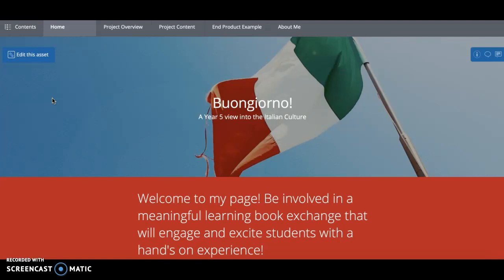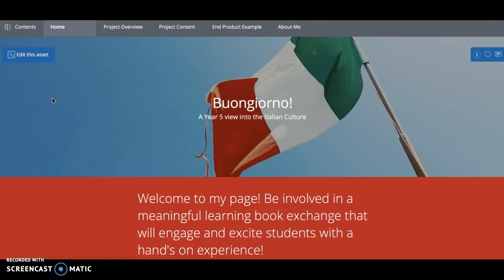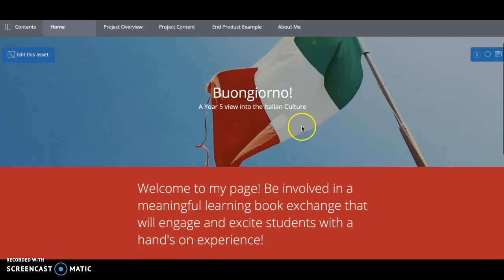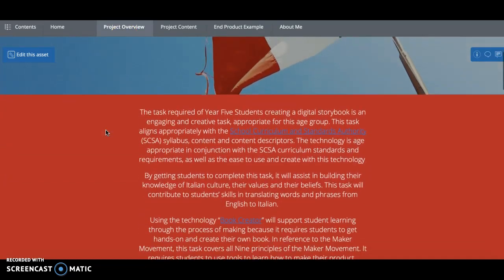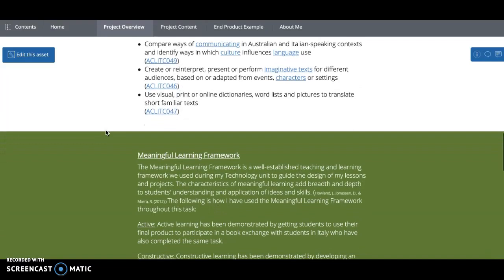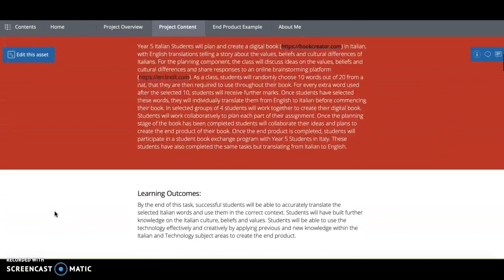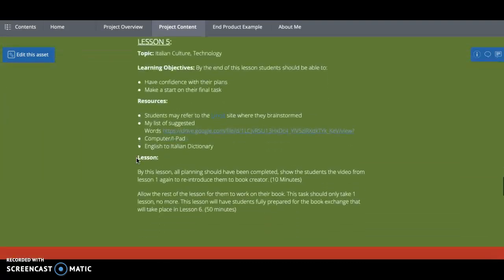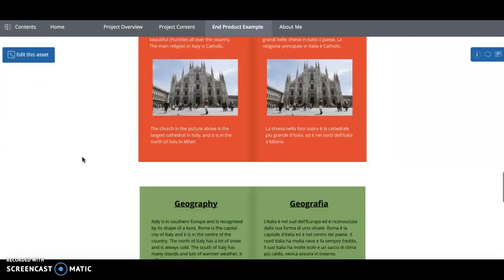EDN113 Task Overview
This is a video I created for my EDN113 Living and Learning with Technology unit at Murdoch University in Western Australia.